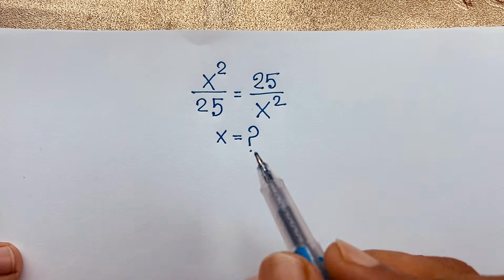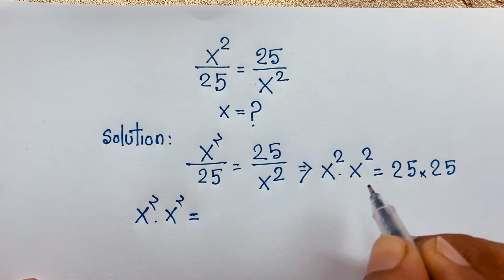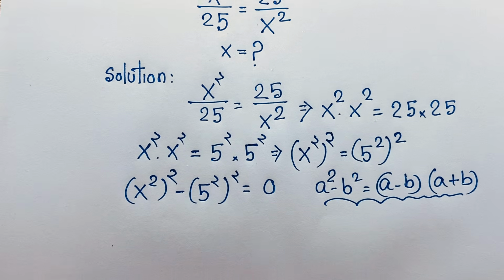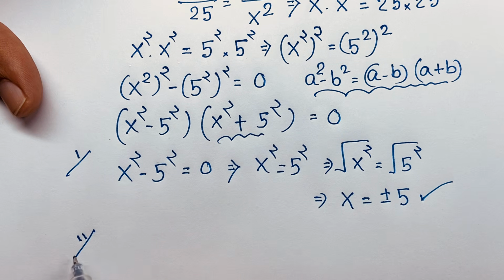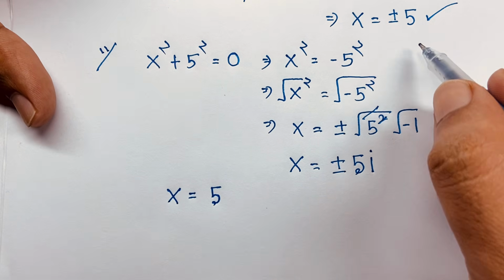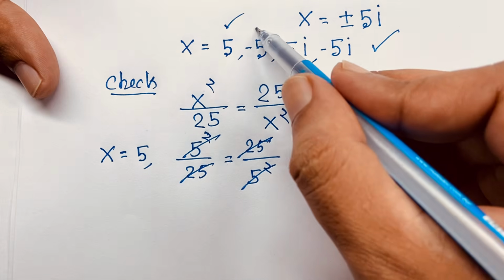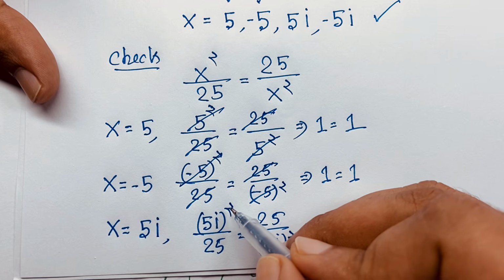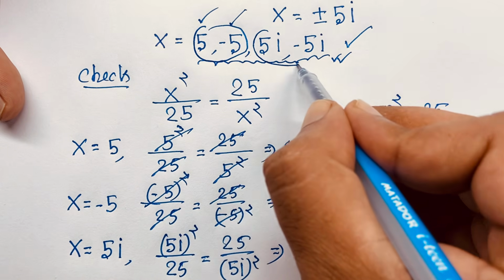Olympiad Mathematics | Indian | A Nice Exponential Algebra Problem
A tricky exponential expression. A nice algebra problem. Math olympiad question. Find the value of X?